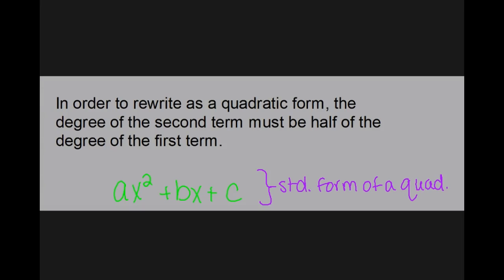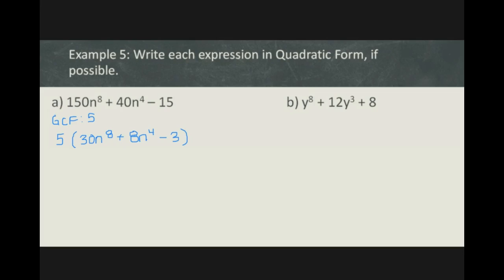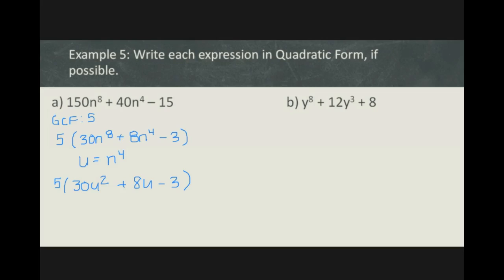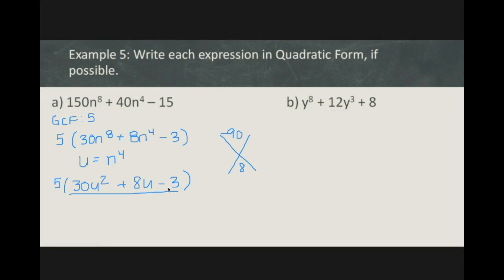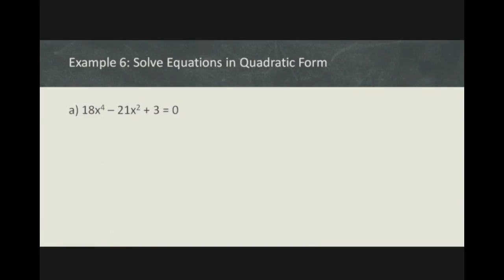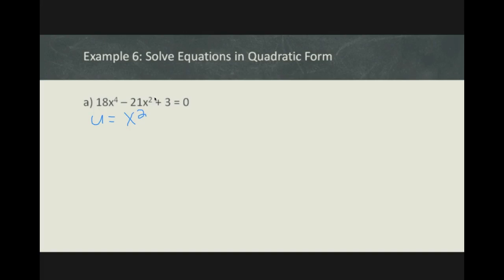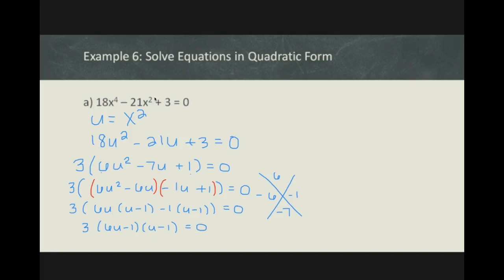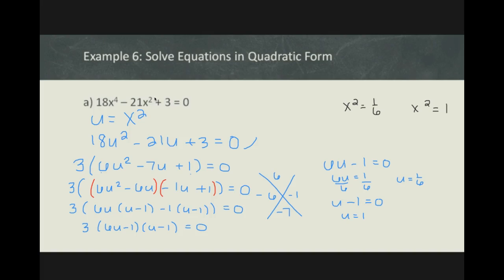Using Quadratic Form to Factor a Polynomial